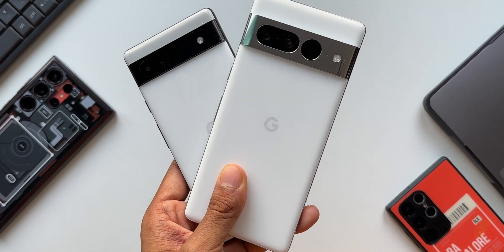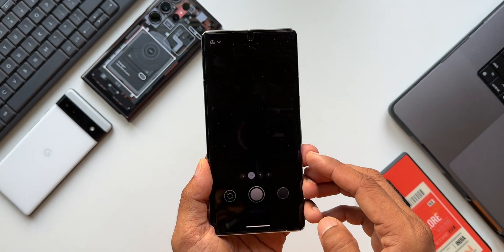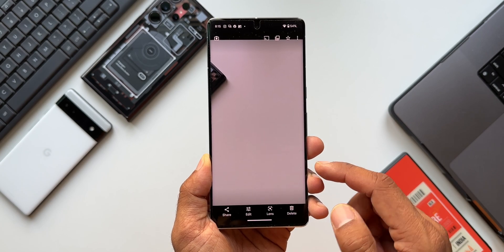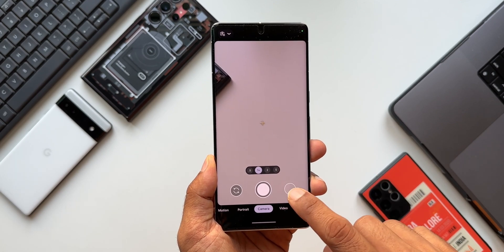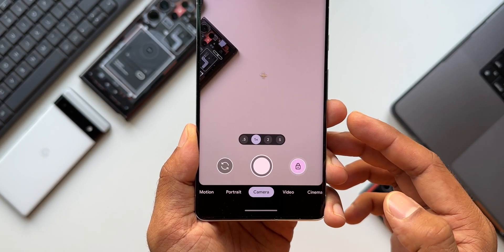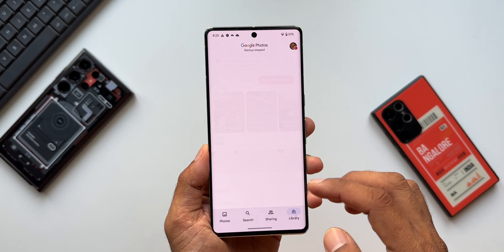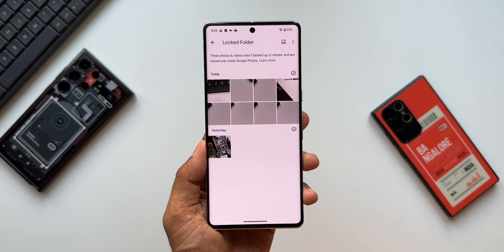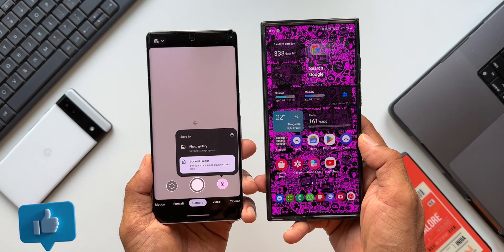Samsung should borrow this Camera Feature from Google Pixel Phones !